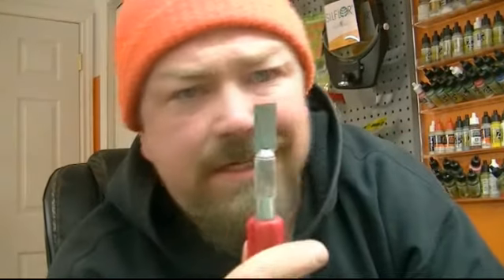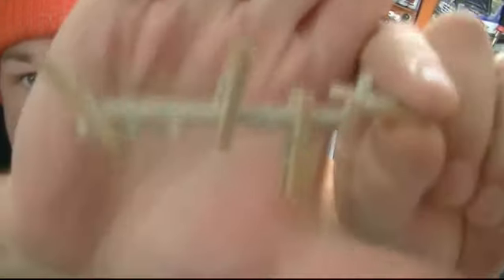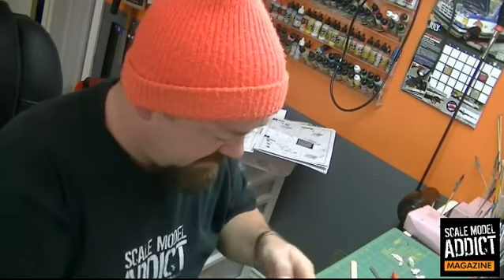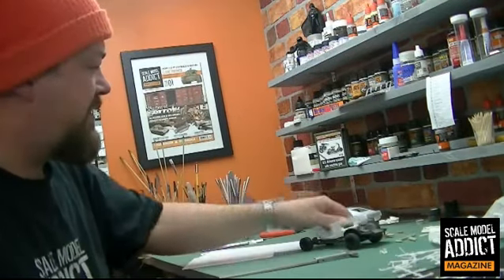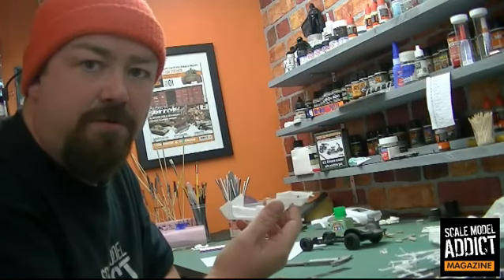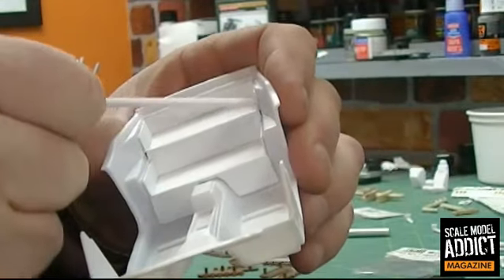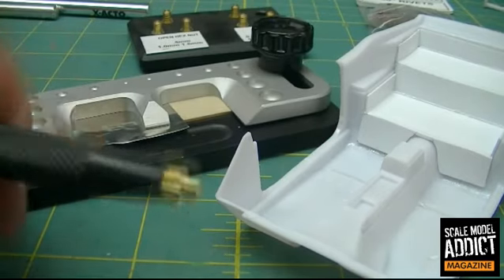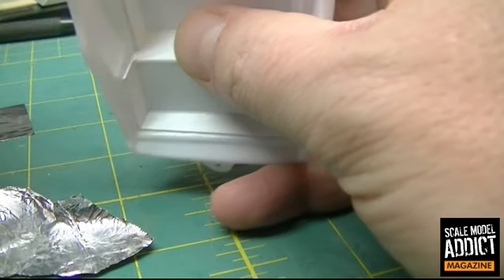11 - Building the Back Seat - Zombie Mustang